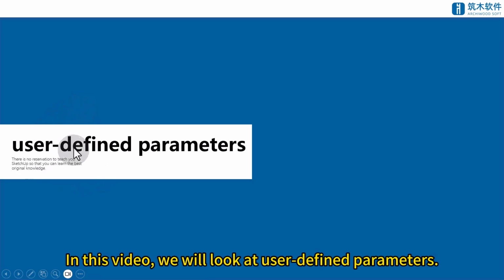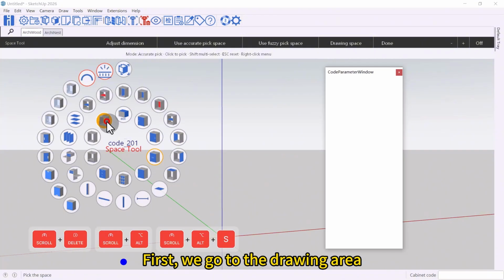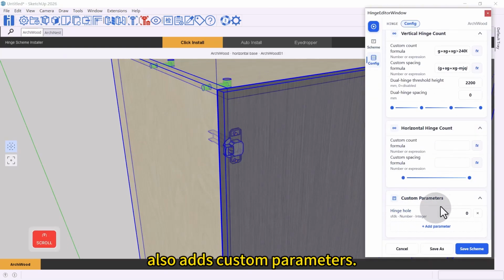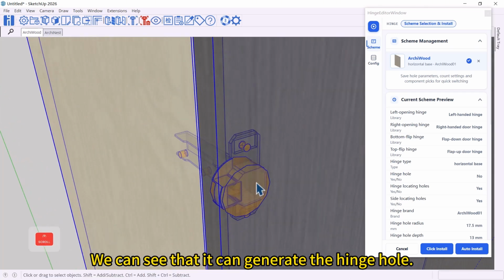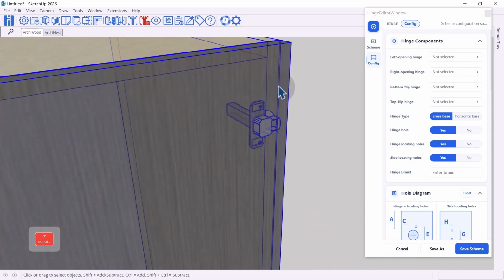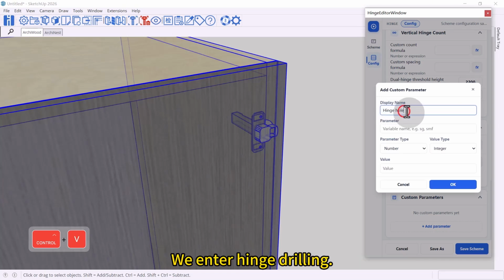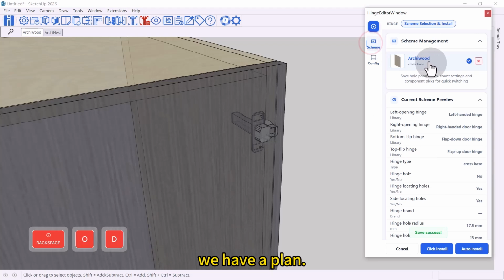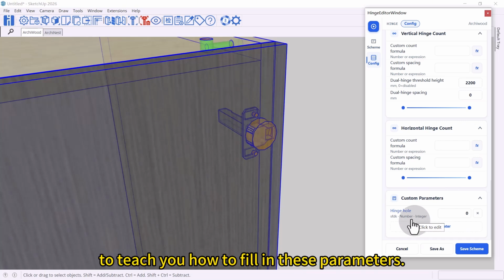1-05: Hinge Style Custom Parameters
1-05: Hinge Style Custom Parameters